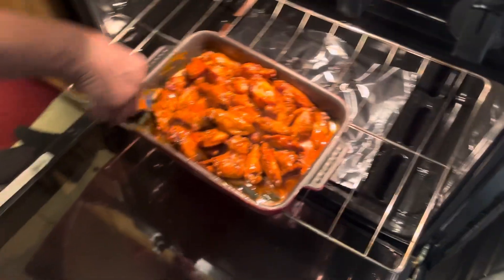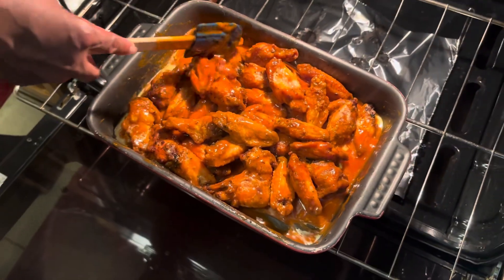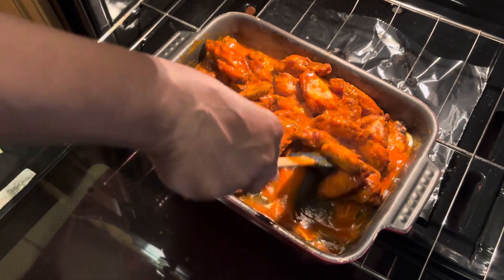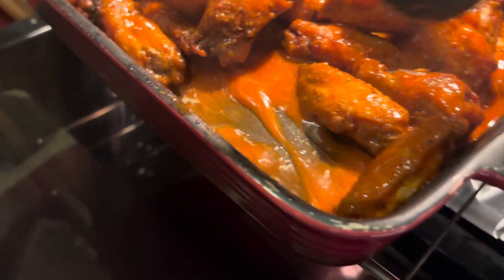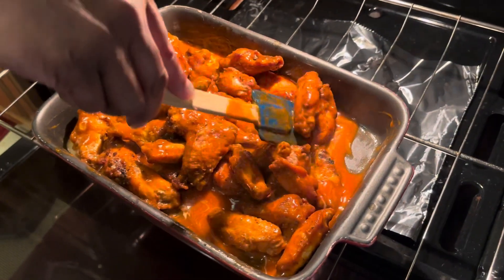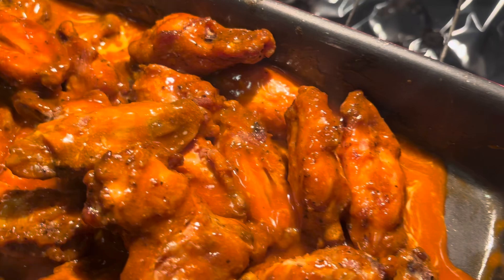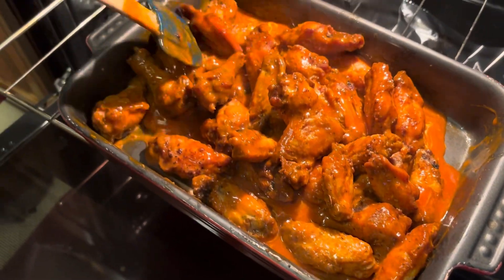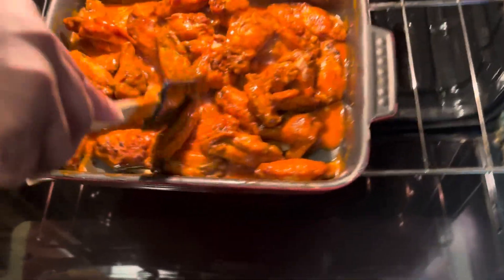July 30, 2024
This is how you make good chicken wings like the pros !